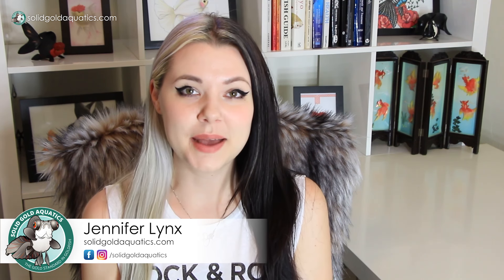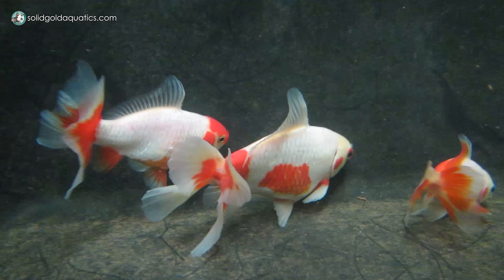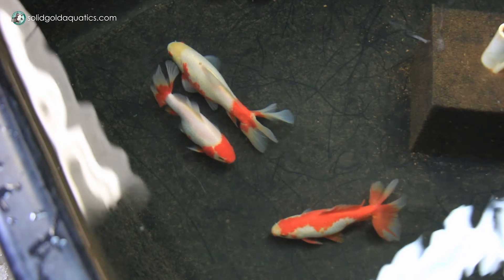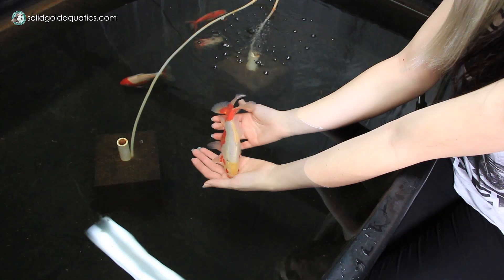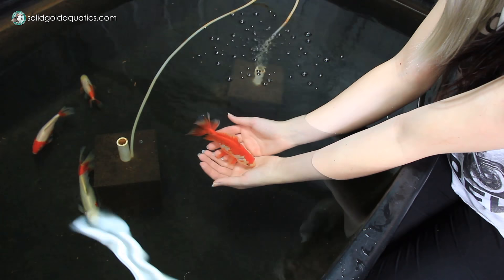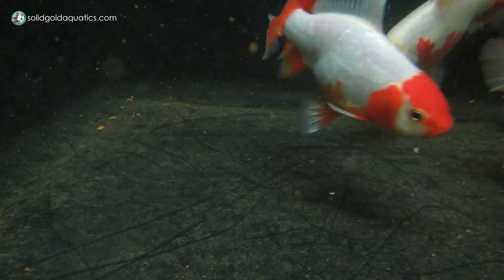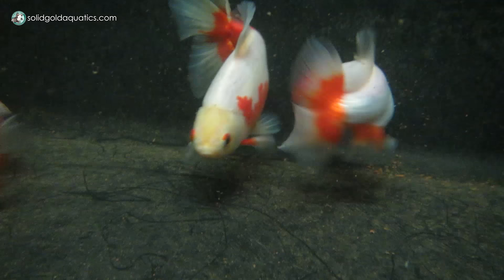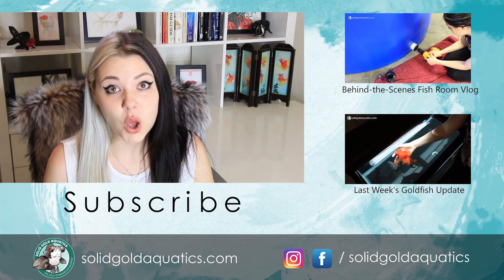Goldfish UPDATE // Rare Jikins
▼ LOTS OF INFO ▼ The third in a series of update videos about the goldfish I have in my fish room, this video focuses on my group of four jikins that live in my 125 gallon Laguna tub in my fish room. My goldfish of choice has been exclusively butterfly telescopes for years, but I decided to shake things up a bit when I acquired this batch of rare jikin goldfish. Watch the video to learn more!

MY CURRENT FAVORITE GOLDFISH ESSENTIALS▼

FISH DAY FRIDAYS ► New videos are uploaded every Friday!